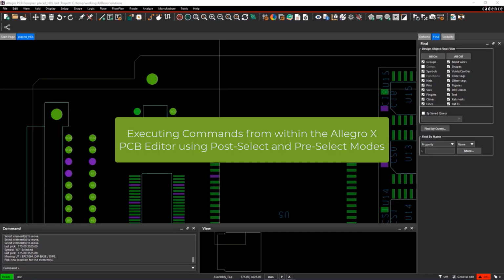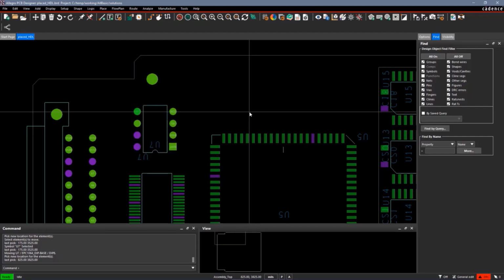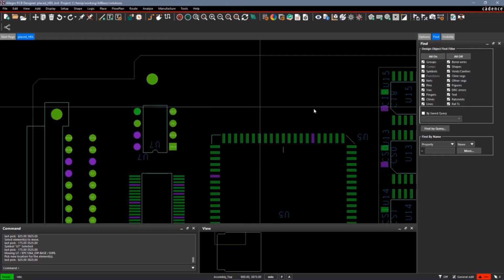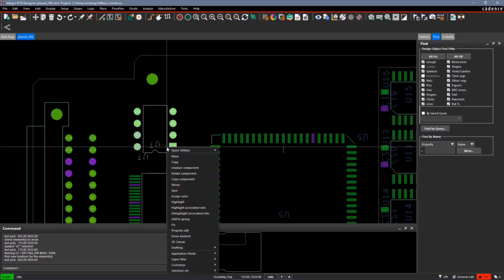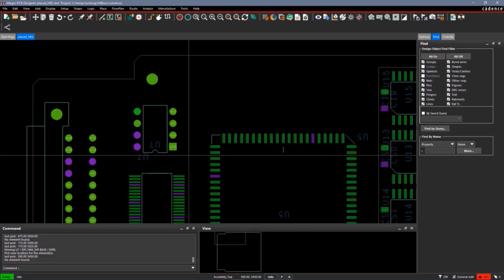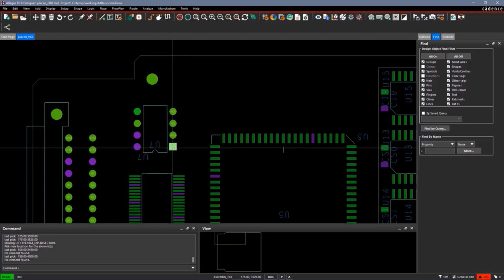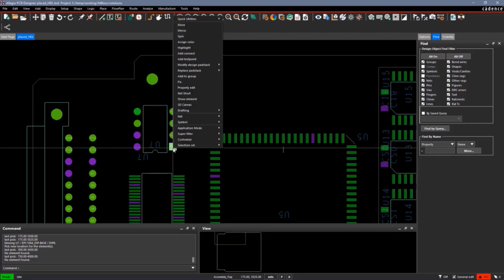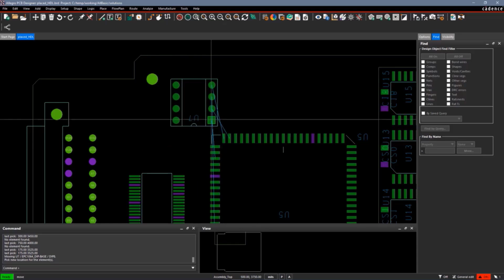Executing Commands from within the Allegro X PCB Editor using Post Select and Pre Select Modes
This video will demonstrate the use of Post-Select and Pre-select modes to execute commands from within the Allegro X PCB Editor.